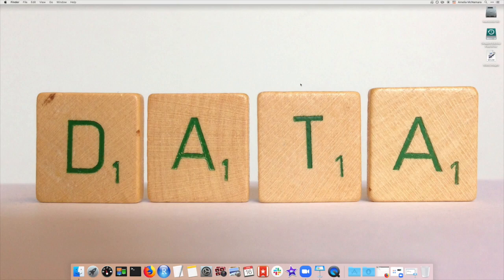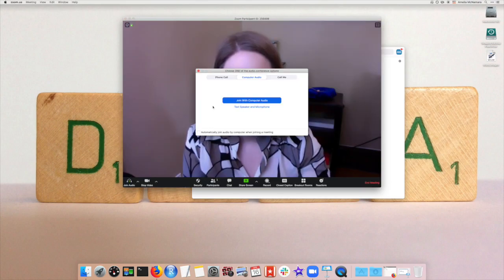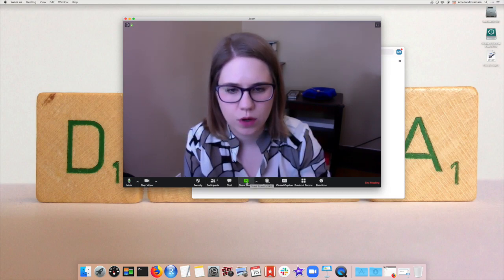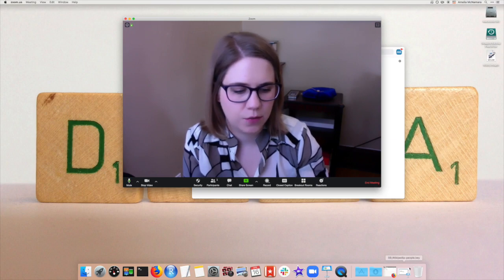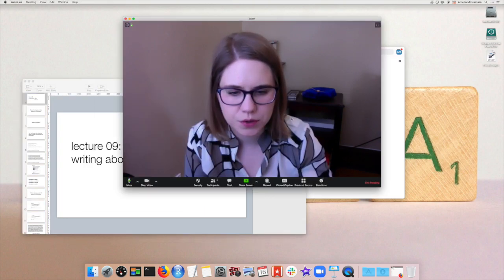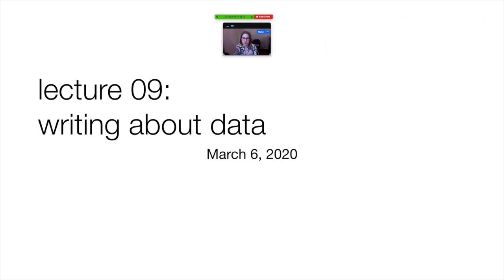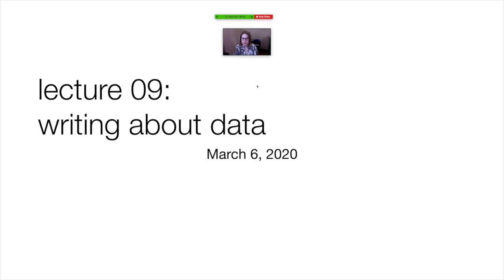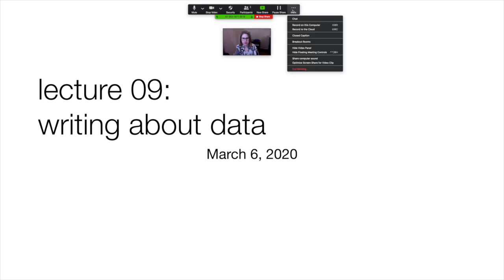Behind the scenes-- how I screen-record slides and video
This video shows the way I use Zoom to record video of me speaking over slides (like those generated by Keynote or PowerPoint). It goes through some tips for recording a nicer-looking video.